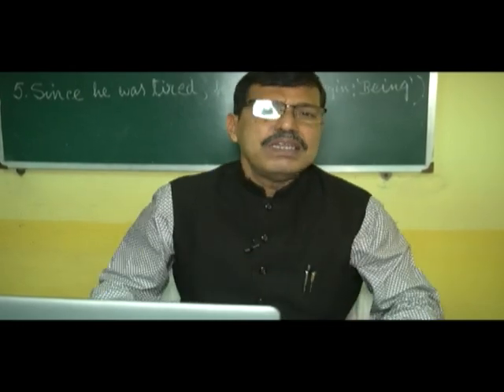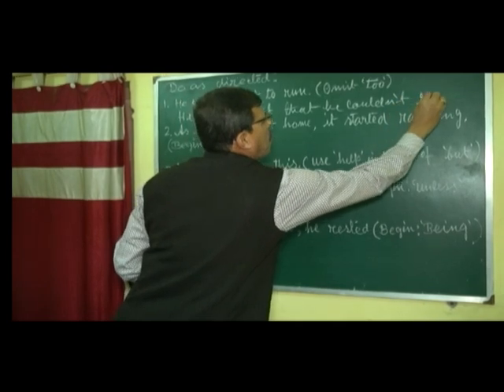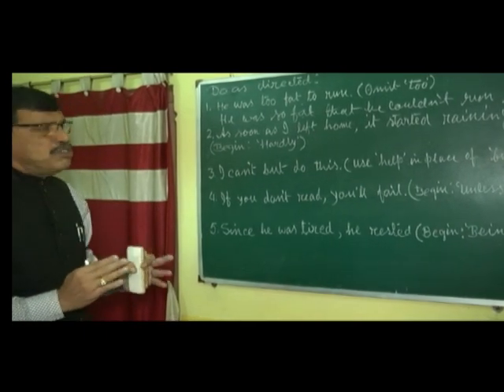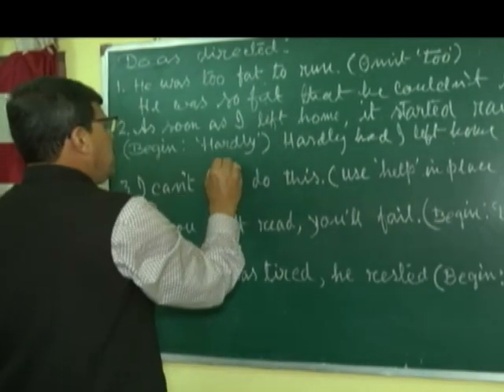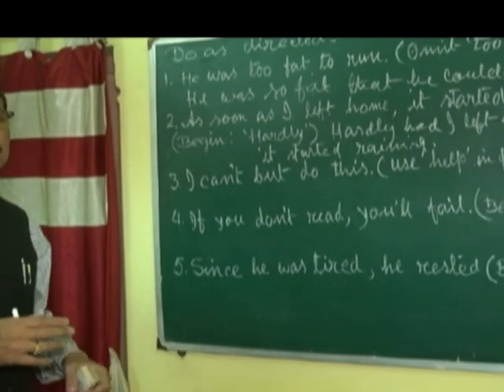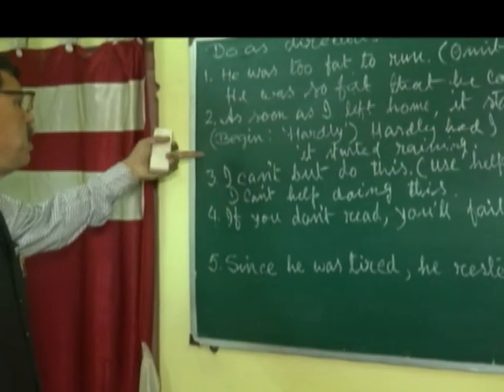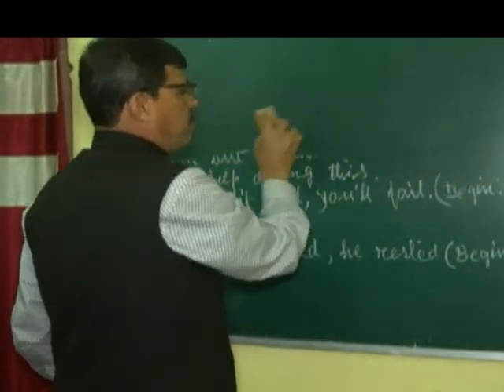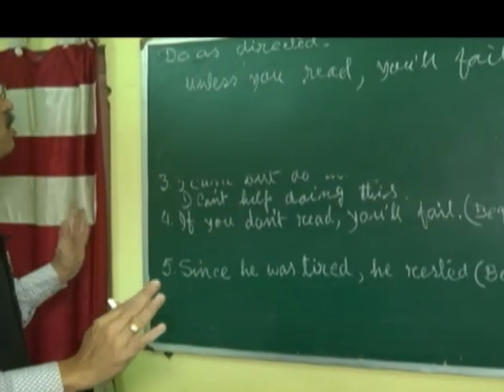Do as directed{Transformation of sentences}